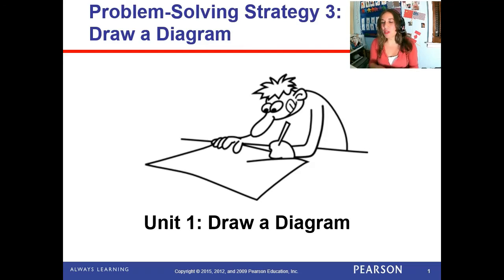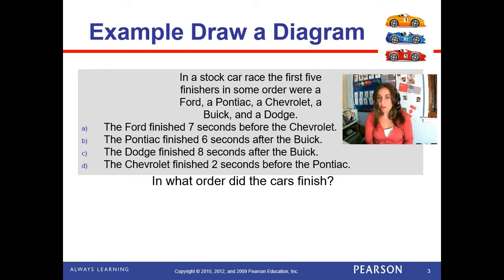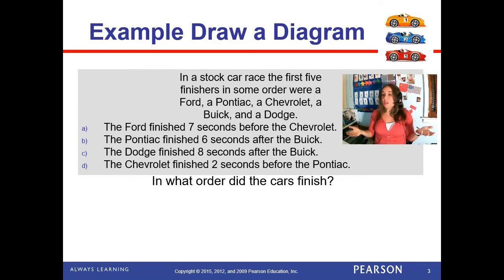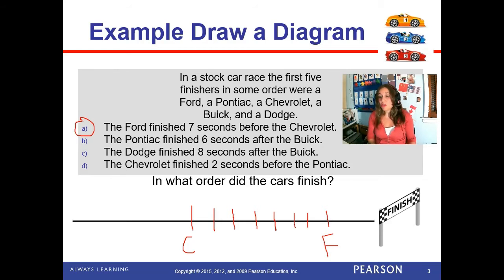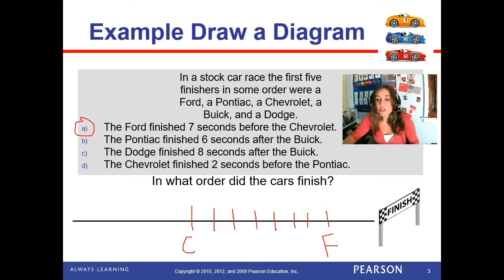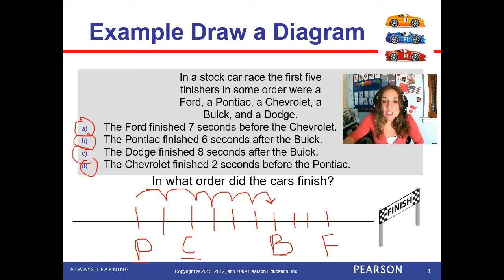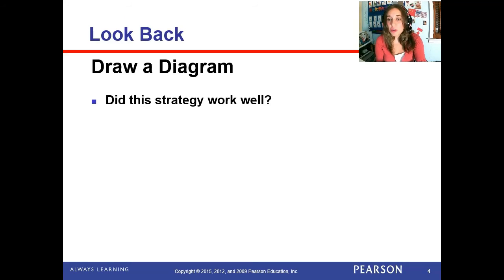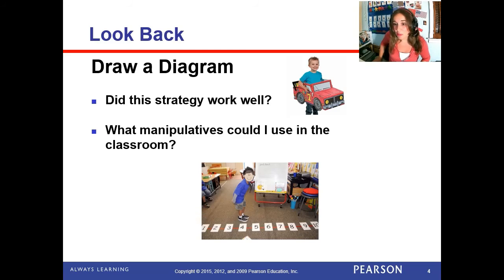MAT141 Number Systems: Problem Solving Strategies - Draw a Diagram (unit 1)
In this video, we draw a simple diagram to help us solve a problem.

Text Referenced / Powerpoint Slides: Mathematical Reasoning for Elementary Teachers, 7th Edition, by: Long DeTemple & Millman, Pearson Publishing